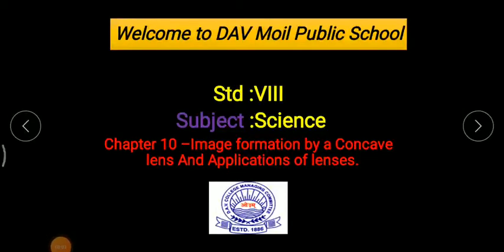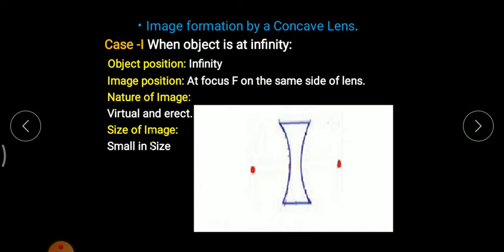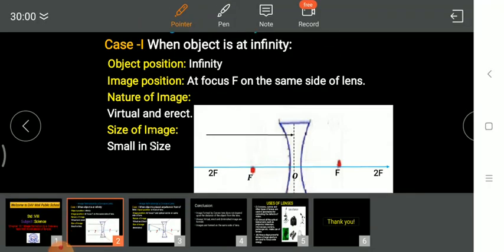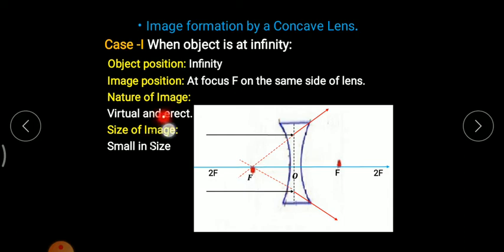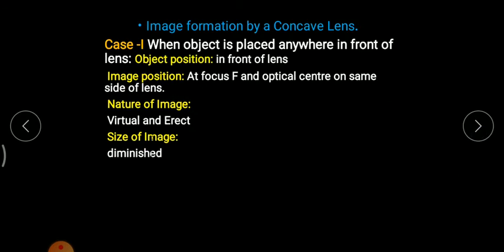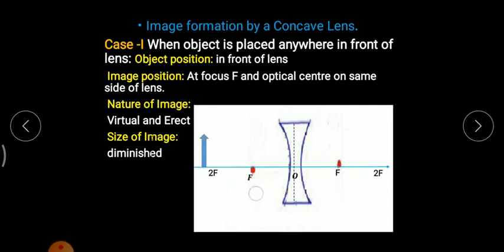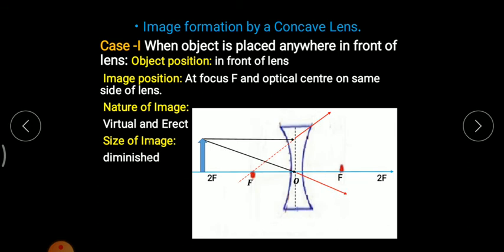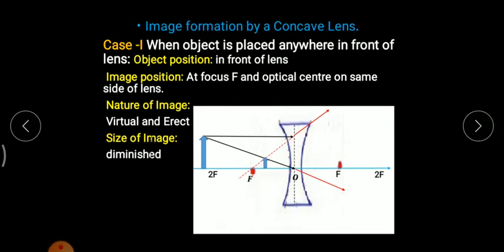Std VIII SCIENCE Chapter 10 Topic Image formation by a concave lens and Application of lenses